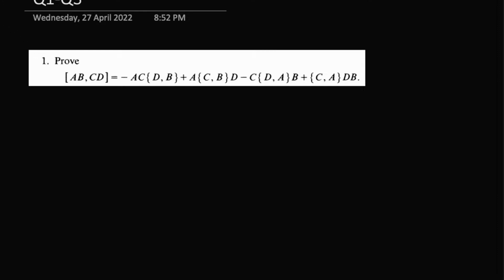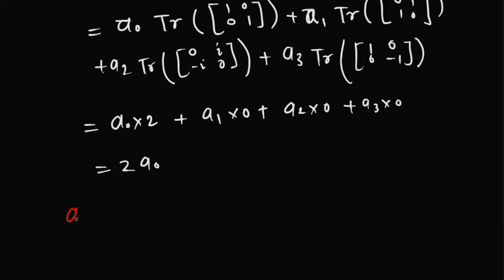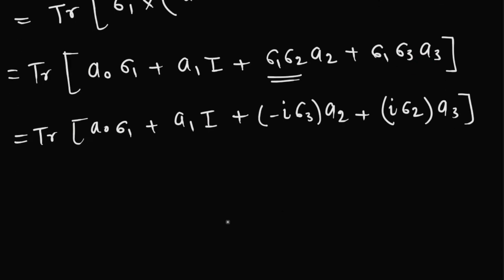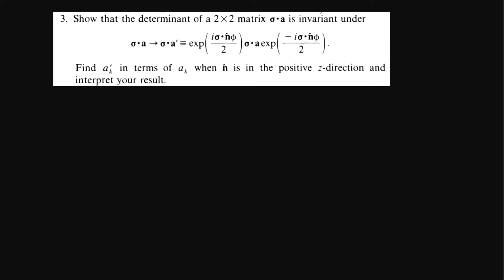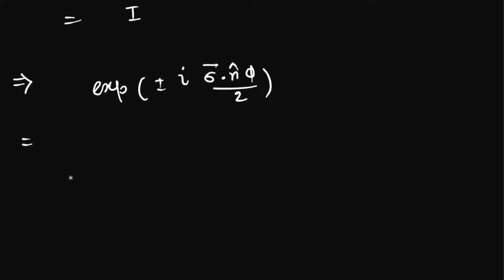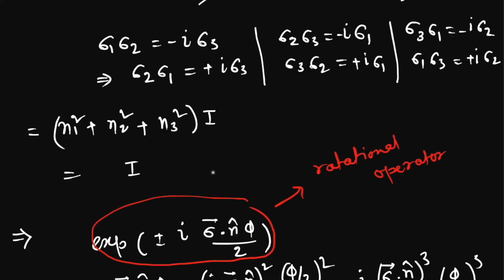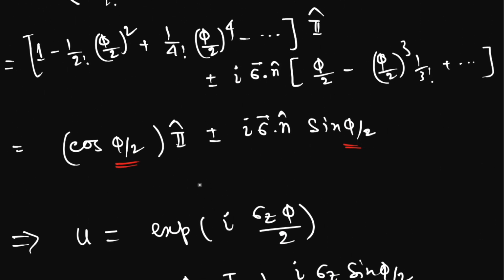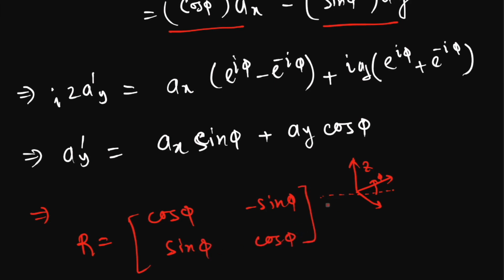Quantum Mechanics Lecture-07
Solution of the Modern Quantum Mechanics from Q.1 to Q.3 by J. J. Sakurai.